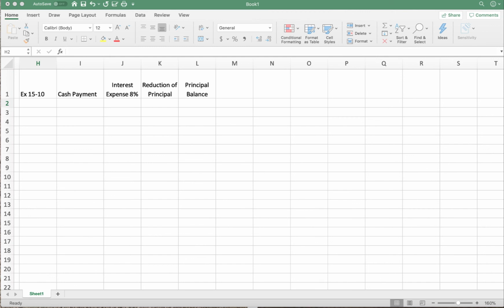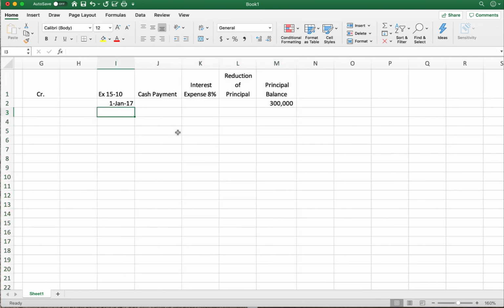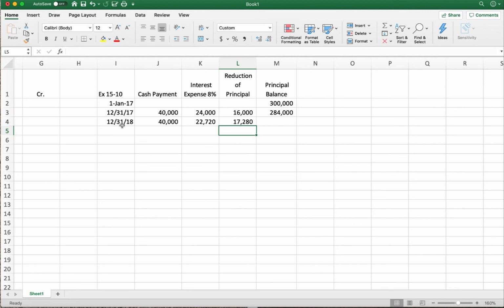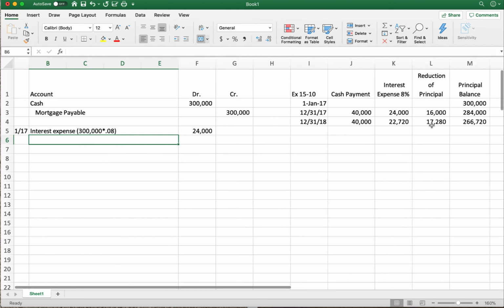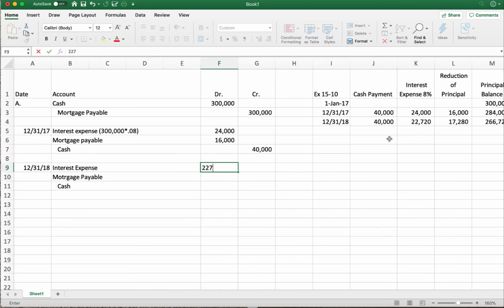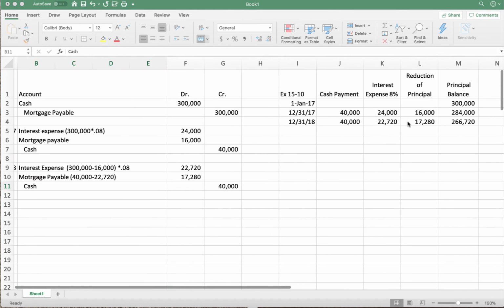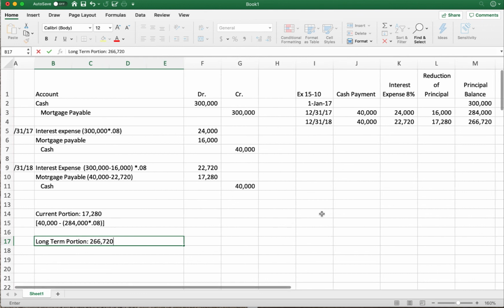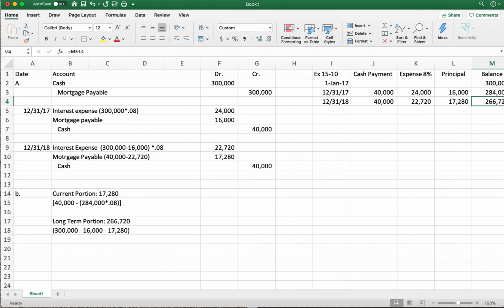Pt 5 Demo Mortgage Payables